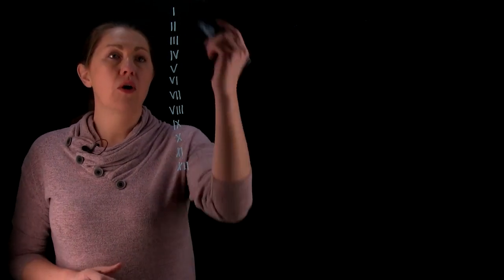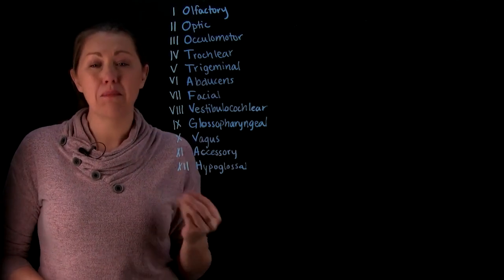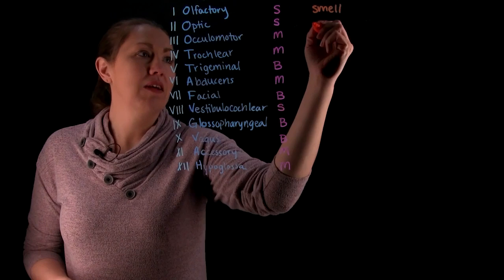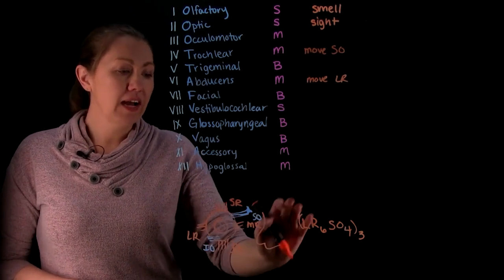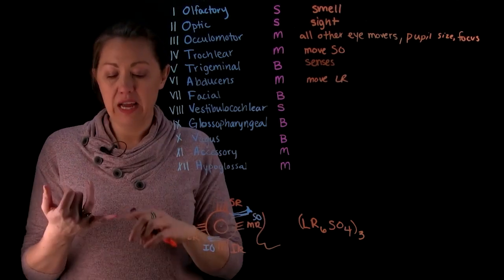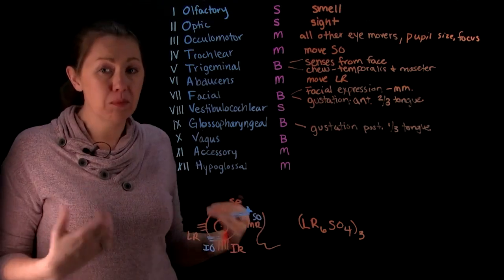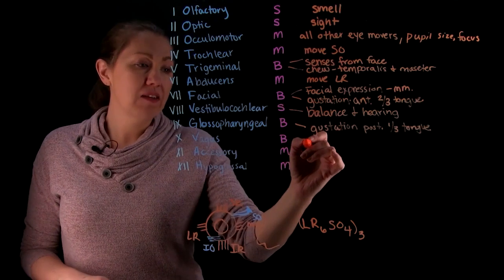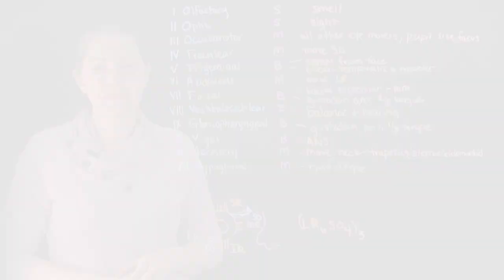cranial nerves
Table to organize the cranial nerves and their functions.